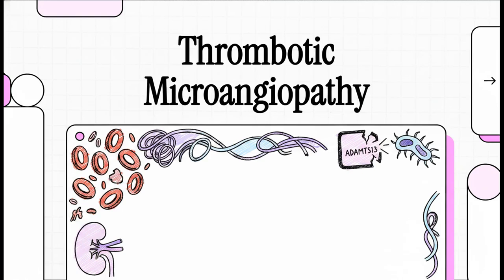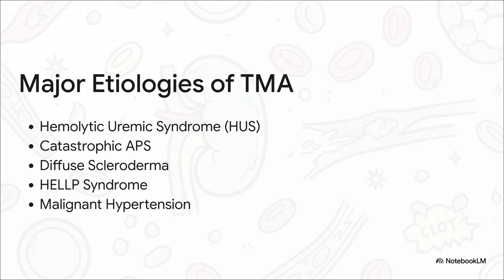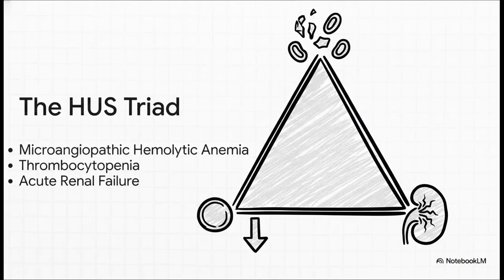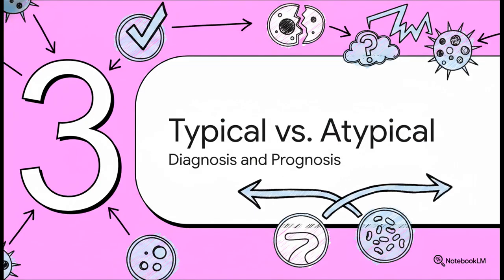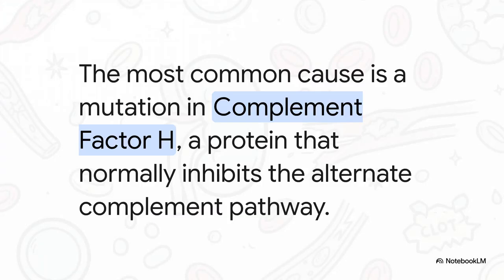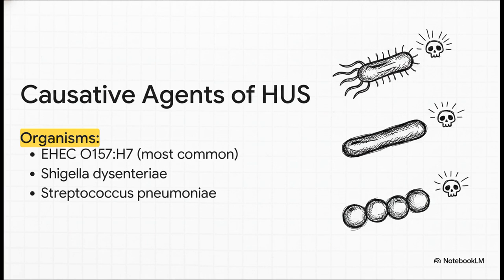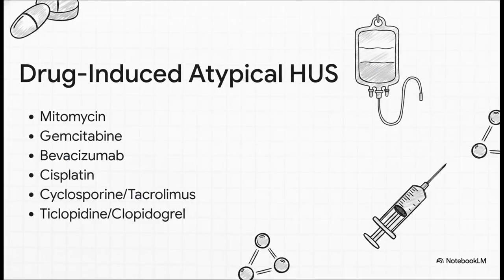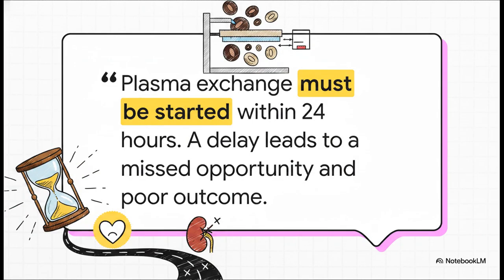Thrombotic Microangiopathy Lecture 127